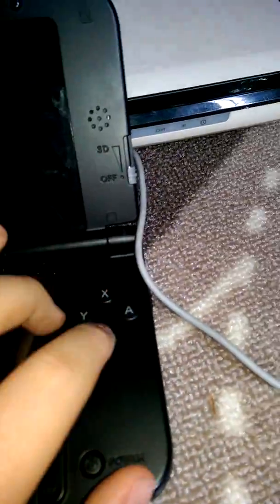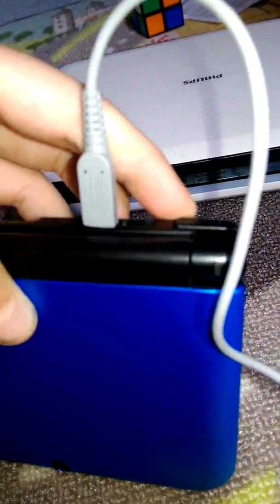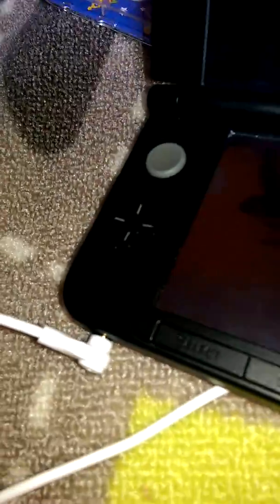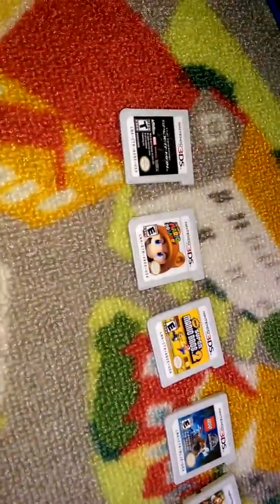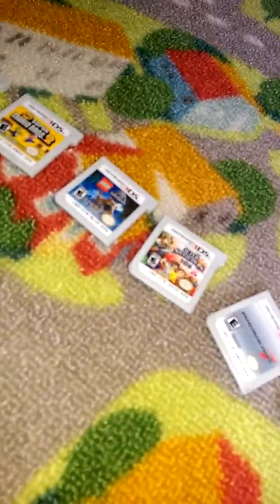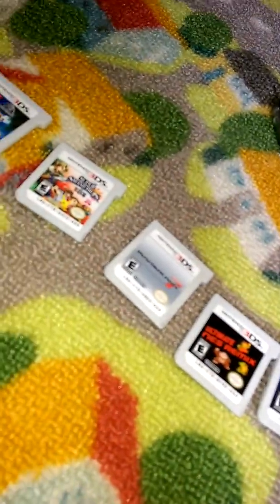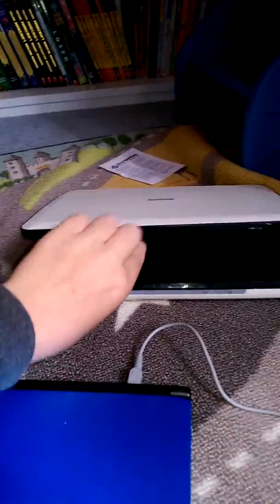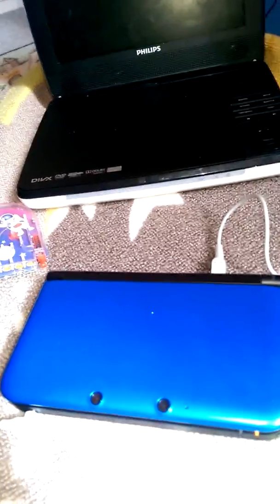Mr arcade squasher pt 2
Amazing 3ds